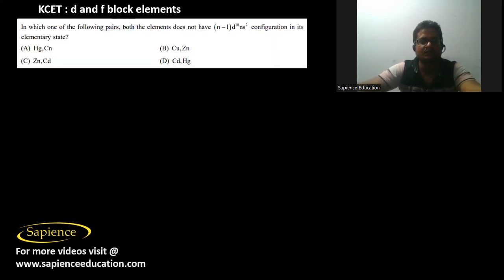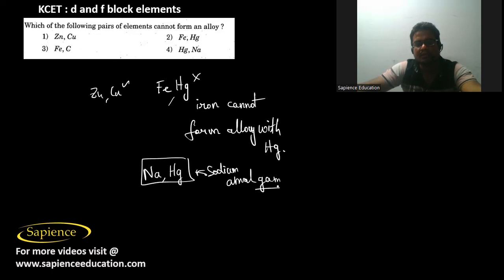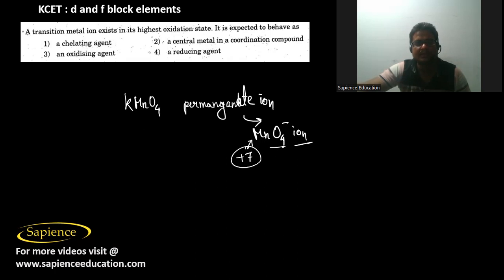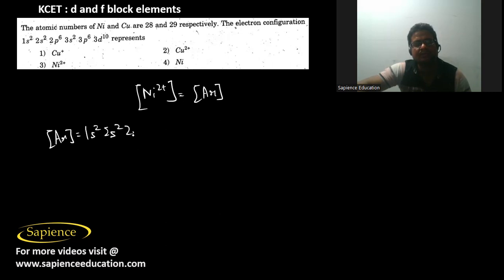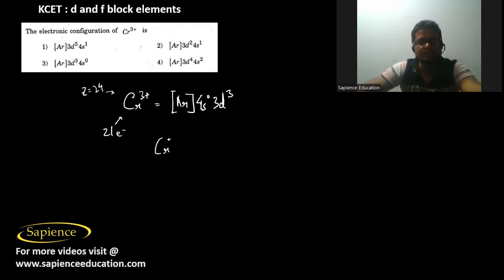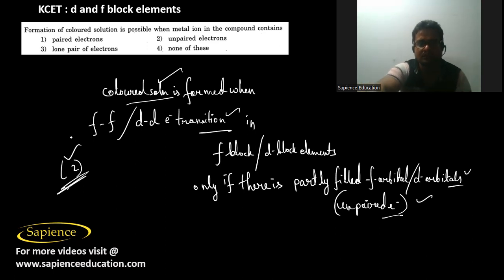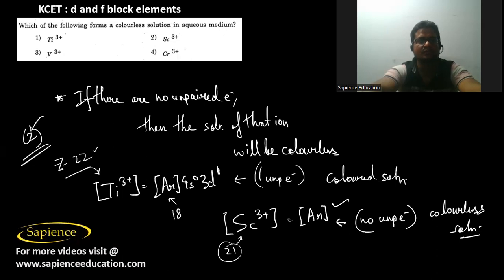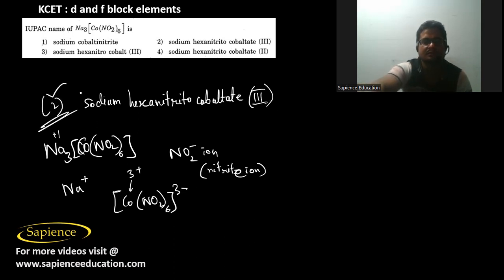Chemistry | d and f Block elements Part 3 | KCET - Previous Years Questions | pyq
cbse class 12Chemistry | d and f Block elements Part 3 |  KCET - Previous Years Questions | pyq